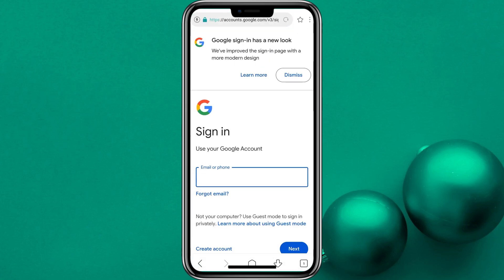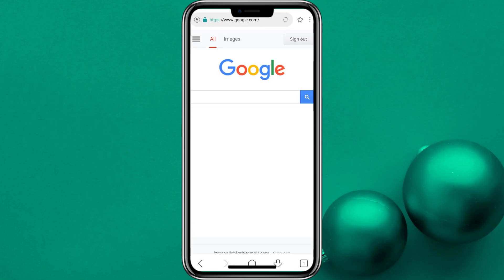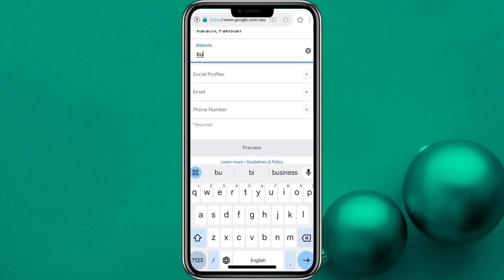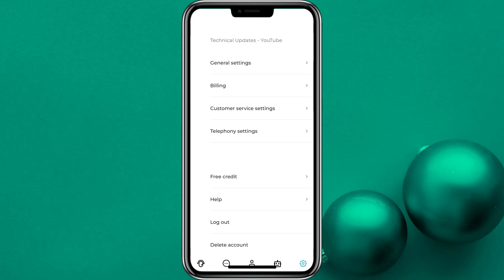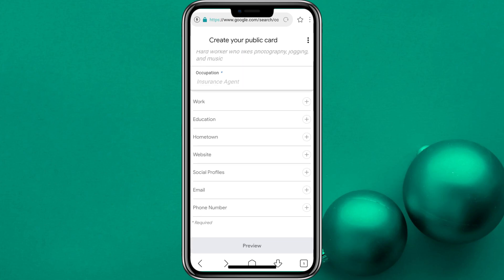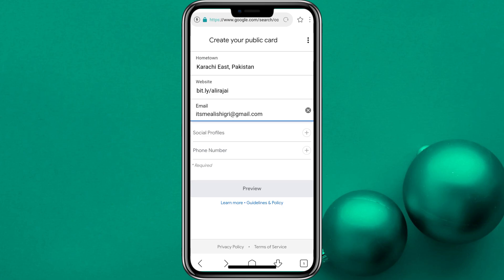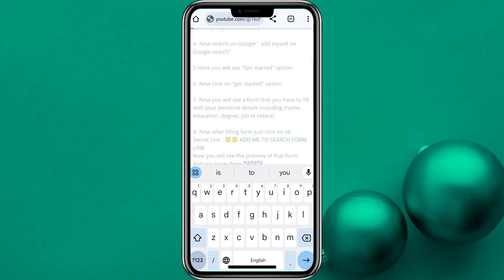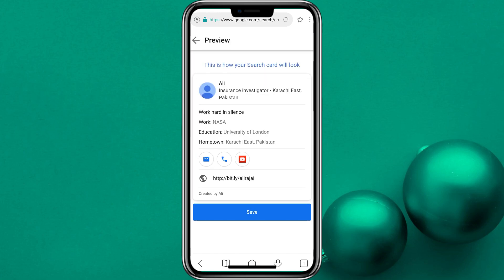How to create your Google People card | Add Me To Search 2024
If you're looking to get your name in front of potential customers online, then you need to add yourself to search engines like Google. In this video, we'll show you how to add your name to Google in Pakistan.

Google is one of the most popular search engines on the internet, and adding your name to their index will improve your chances of being found by potential customers. In this video, we'll show you how to add your name to Google in just a few simple steps. So be sure to watch and learn how to add your name to Google in Pakistan!
Add me to search in Pakistan.
add me to search google card
add me to search how to create your virtual google card
how to add my name to Google
google people card
how to create my Google people card
how to add myself on google
add me to search google
add me to google
add me to search google not showing
add me to search google not working
add me to search
add me to search kaesay karay?